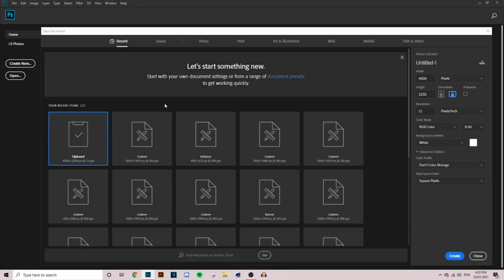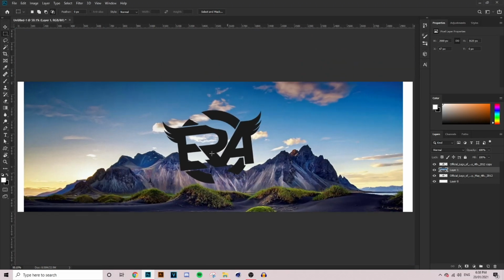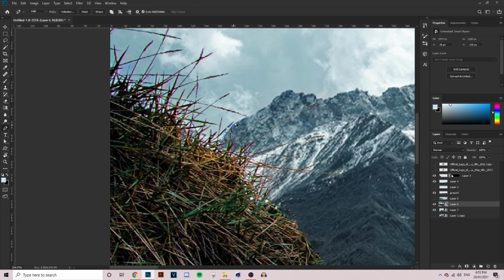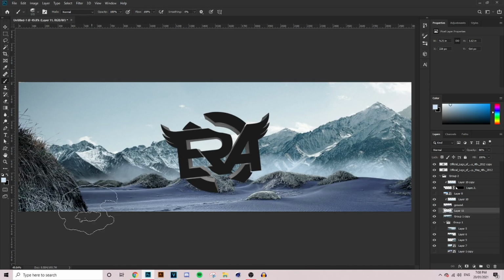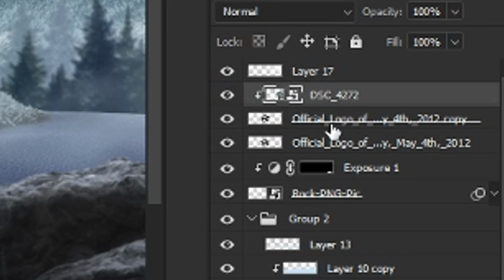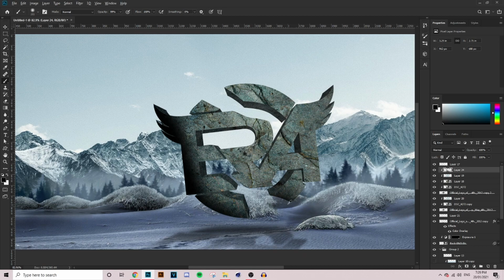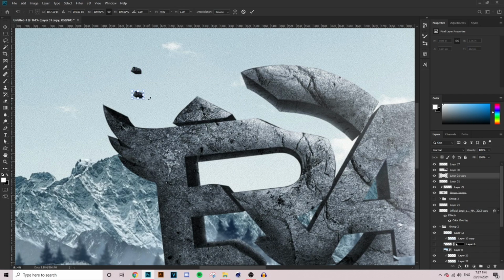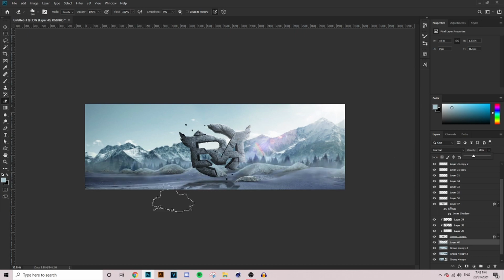How To Make Manipulation Headers #2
100 likes for part #3